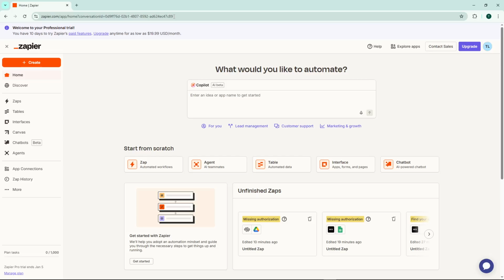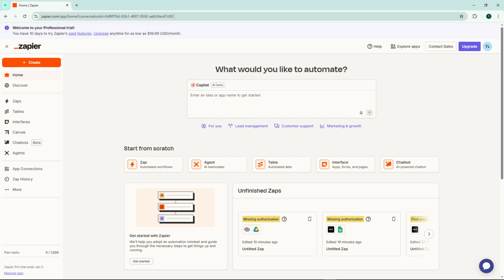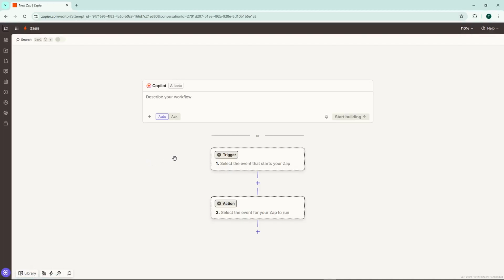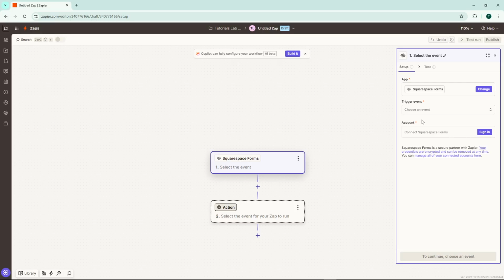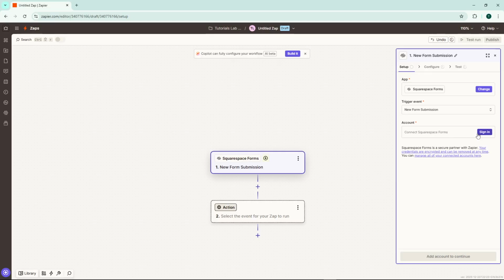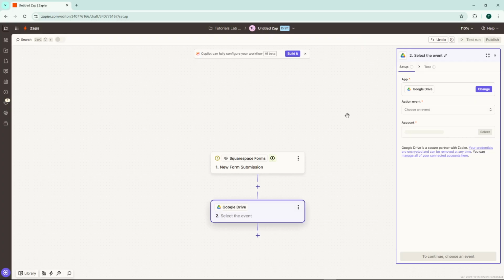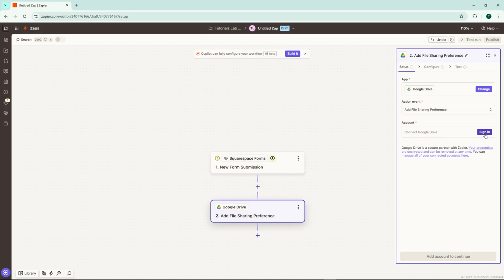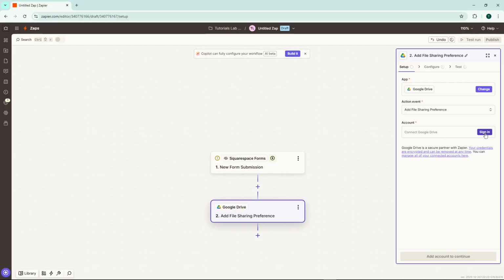How to Add Zapier in Squarespace (Tutorial 2026)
Along the way, you'll learn how to add Zapier to Squarespace, connect Zapier with Squarespace website, integrate Zapier into Squarespace tutorial, setup Zapier automation for Squarespace, link Zapier to Squarespace forms, Squarespace Zapier integration guide, enable Zapier on your Squarespace site, add Zapier functionality in Squarespace, automate Squarespace tasks with Zapier, using Zapier with Squarespace tutorial, build Zapier workflows for Squarespace, steps to connect Zapier and Squarespace